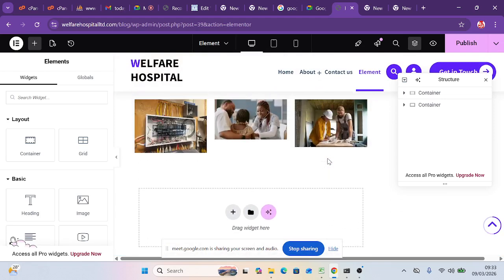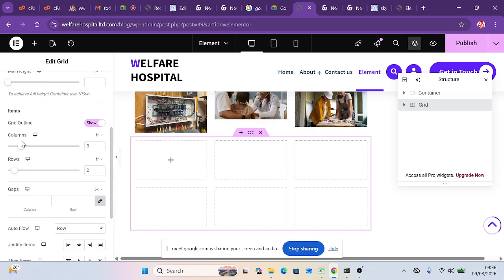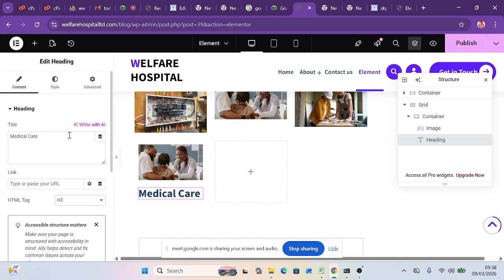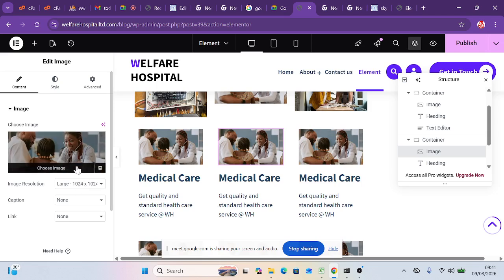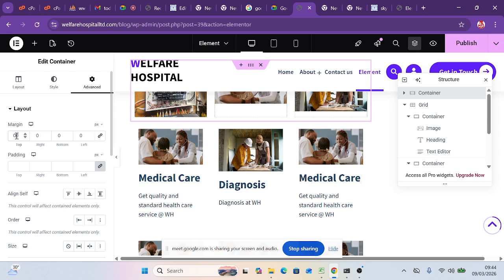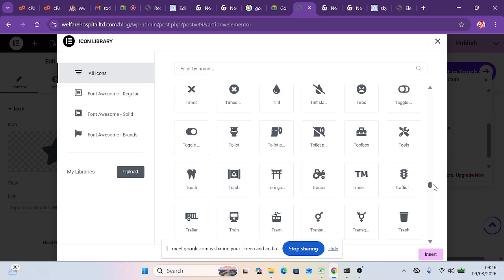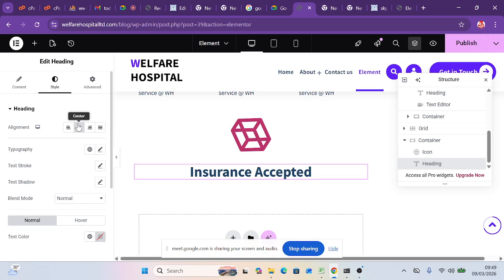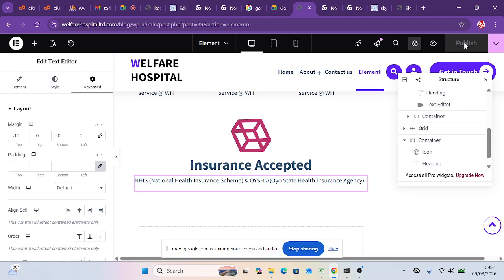How to use Elementor series 2